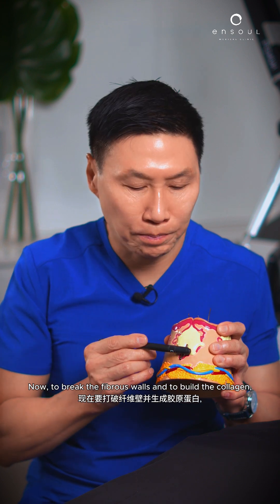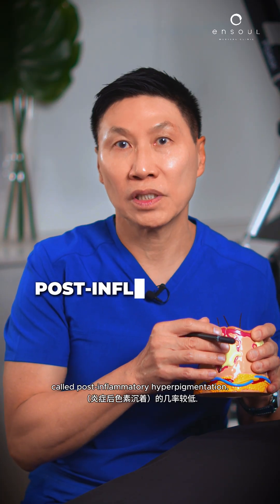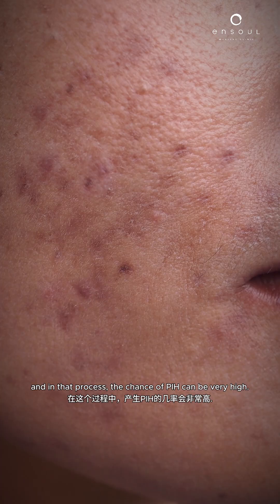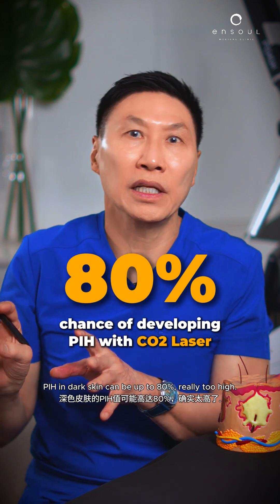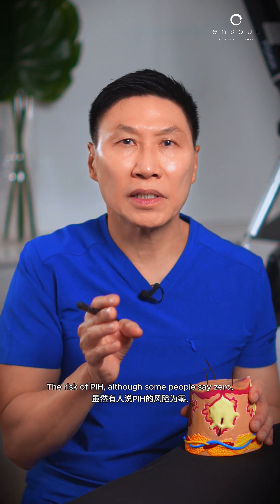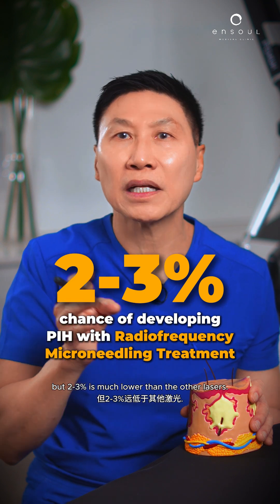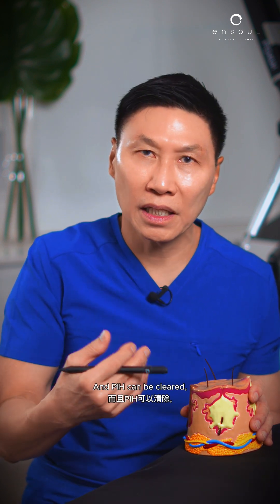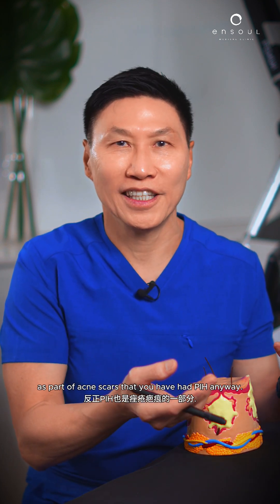How Do We Treat Indented Acne Scars - Part 2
Why do some acne scars leave deep indentations? 😨 When inflammation from acne destroys collagen, the skin can't fully repair itself, leading to boxcar, icepick, or rolling scars. These scars need treatments that stimulate deep collagen remodeling, like laser therapy, RF microneedling, or subcision. Watch as Dr. Thean explains how these scars form and the effective ways to treat them!